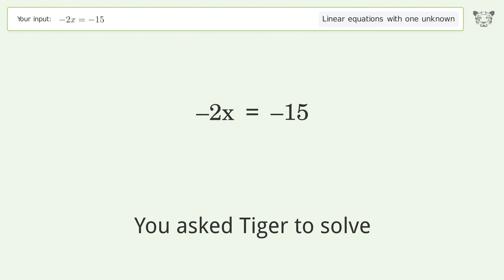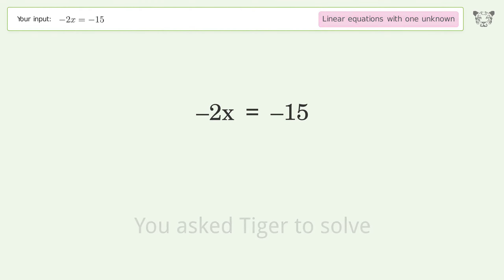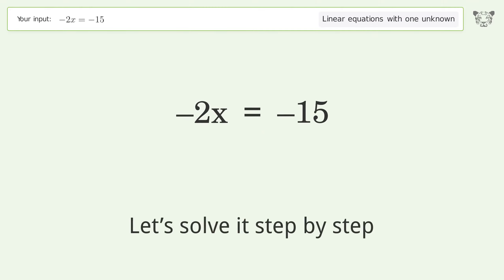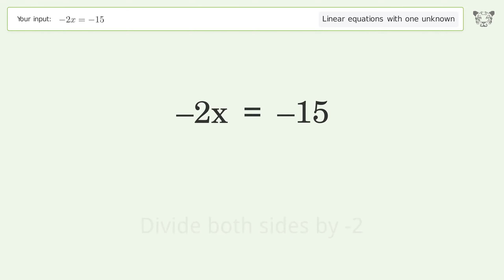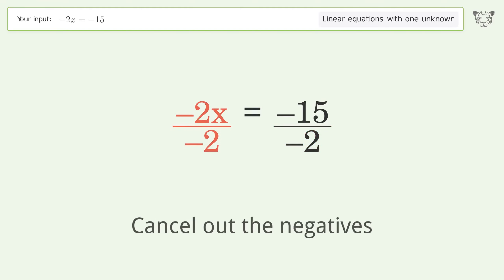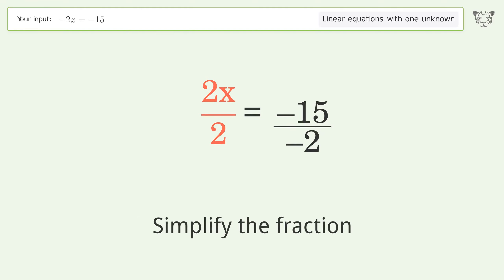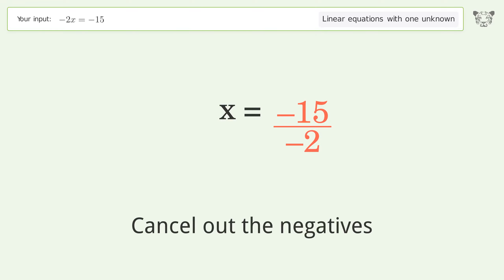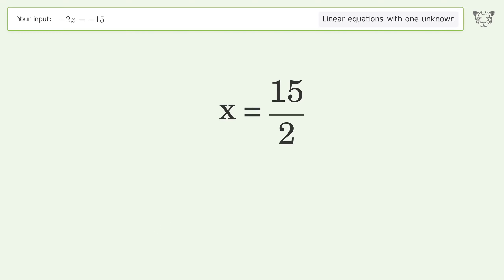Solve -2x=-15: Linear Equation Video Solution | Tiger Algebra